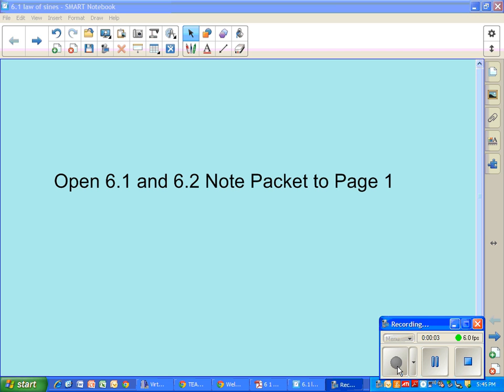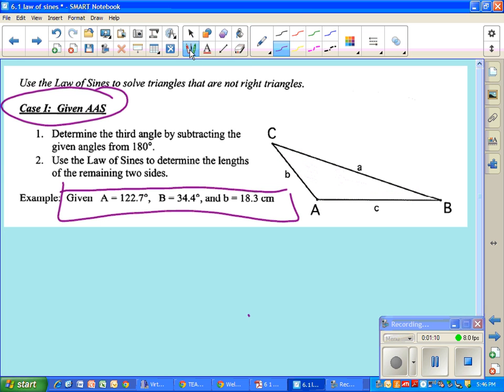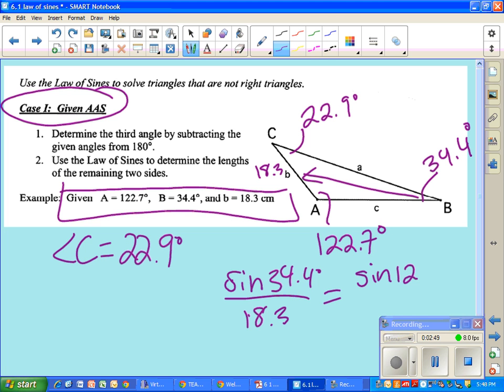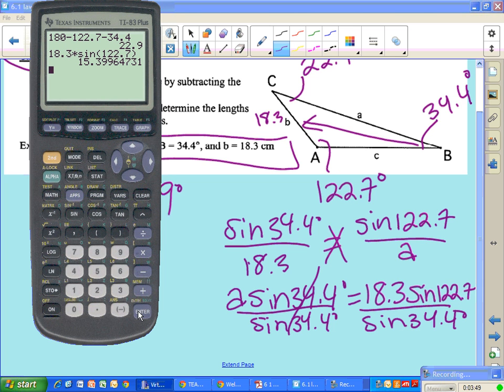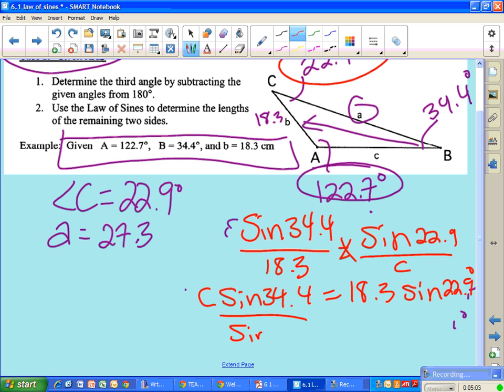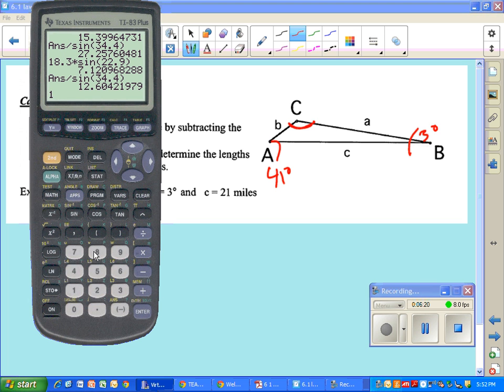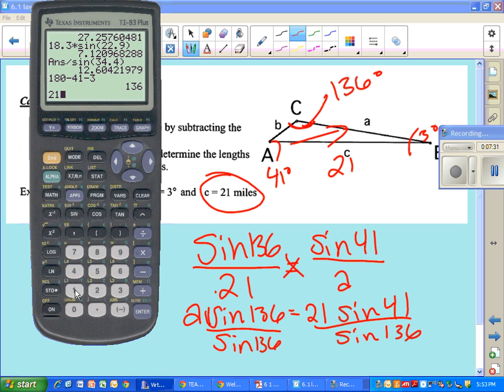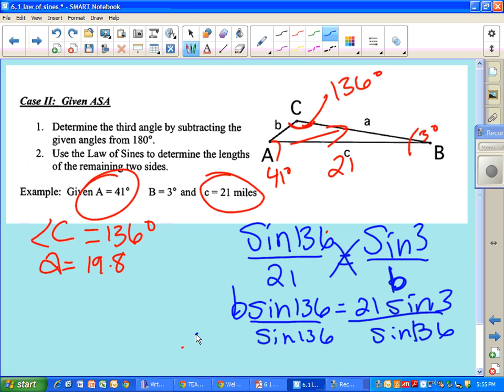6.1 law of sines Day 1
Watch for review!